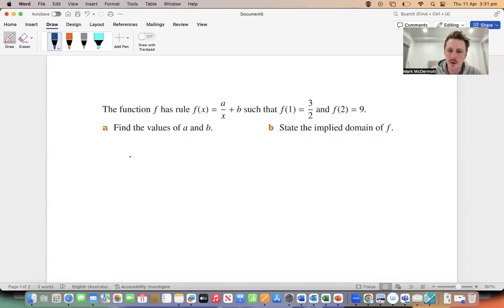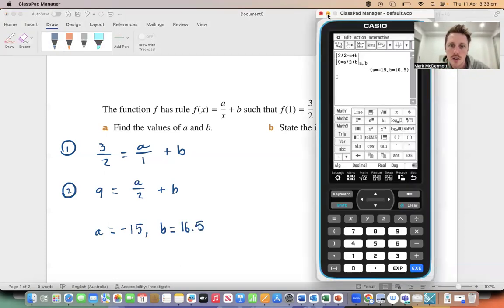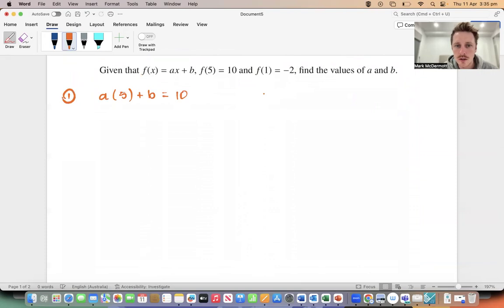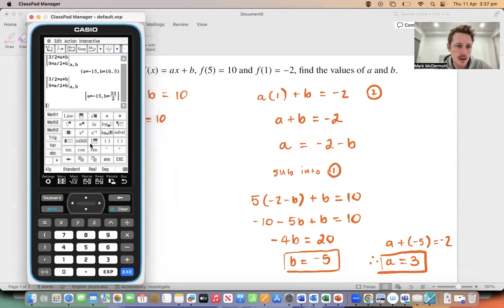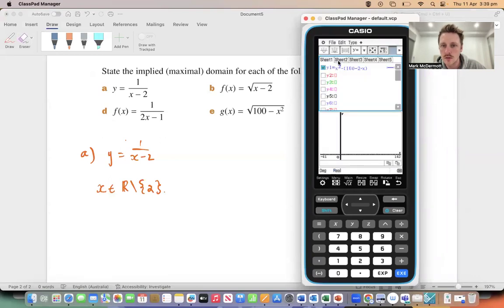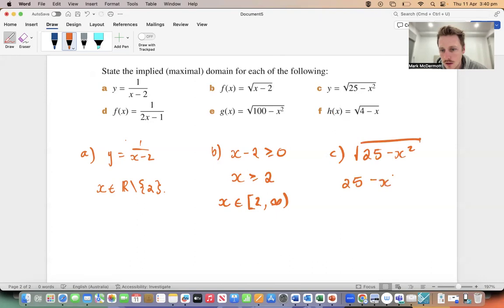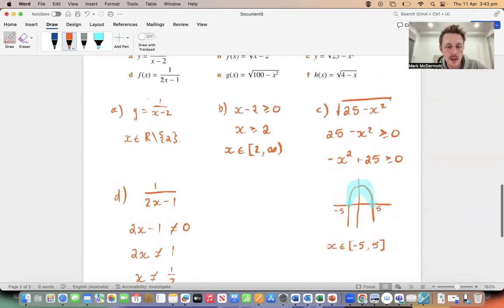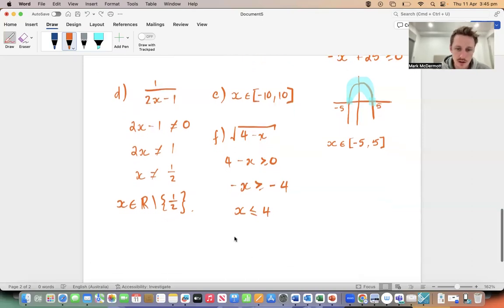Implied Domain and Simultaneous Equations Examples